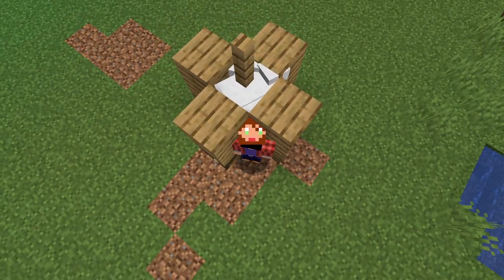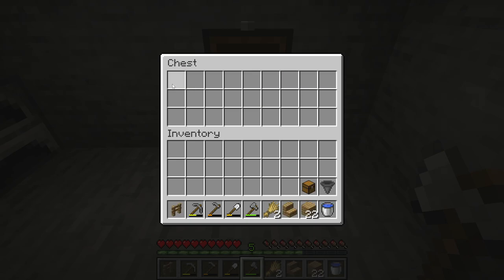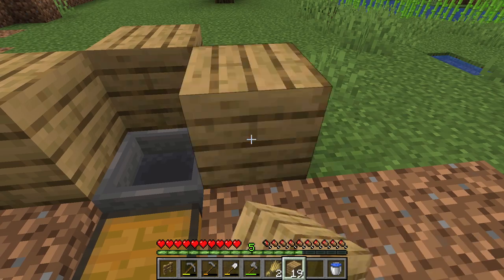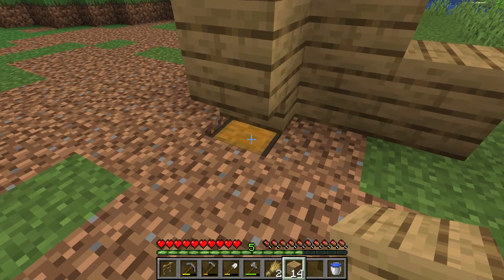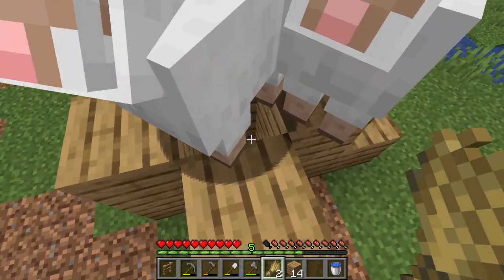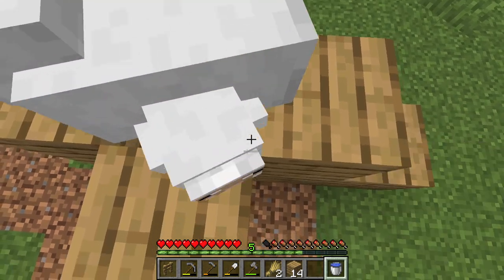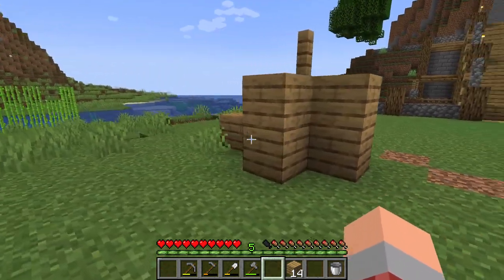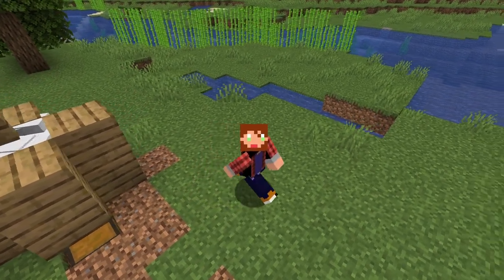Minecraft Sheep Farm for 1.20 !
Super simple Minecraft sheep farm this farm is semi automatic and super easy to make. it is an awesome addition to your early Minecraft world and helps you get mutton and wool in Minecraft. How to make an easy sheep wool farm in Minecraft 1.20 Java and Bedrock Edition. This includes Mcpe, PS4, Nintendo Switch, Xbox and more. This sheep wool farm will also work in lower versions like 1.19 and 1.18.